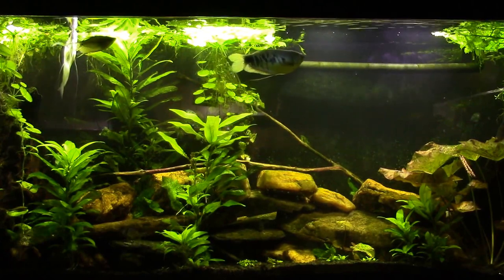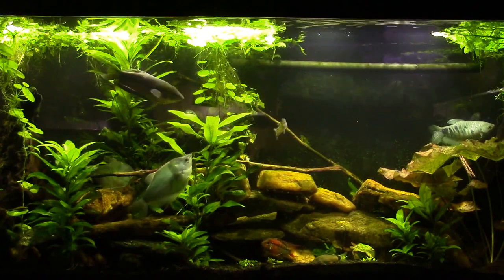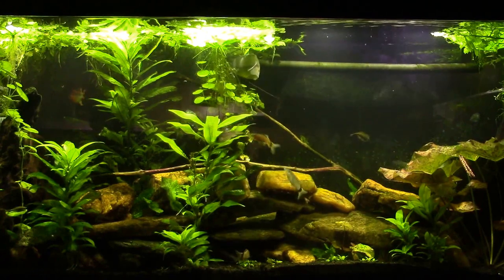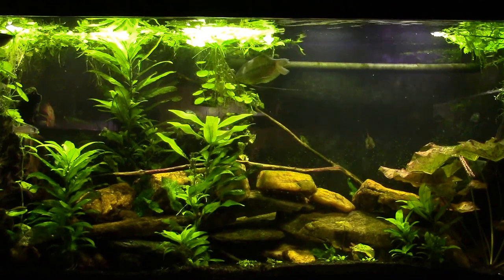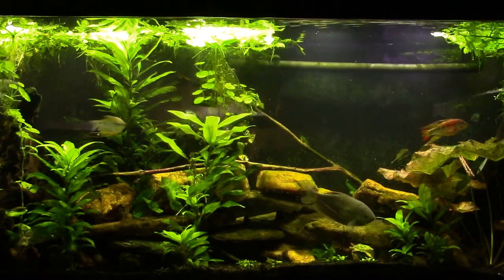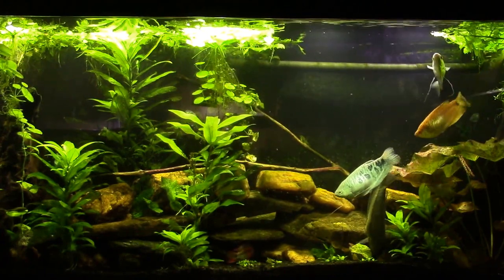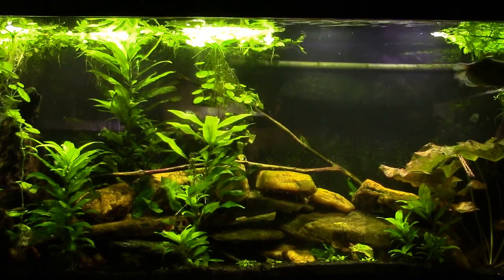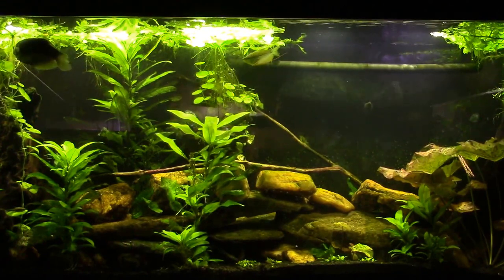The importance of the Nitrogen Cycle in your freshwater aquarium.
Here's another one of my "Layman's Lectures" about the importance of maintaining a healthy bacterial culture for a properly functioning Nitrogen Cycle.
Fish will die if your aquarium's nitrogen cycle is out of balance.